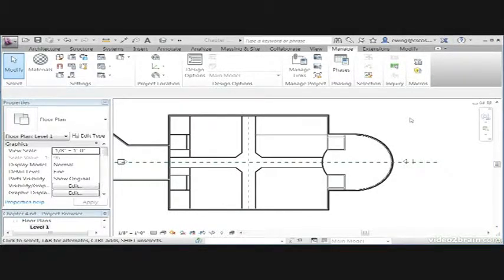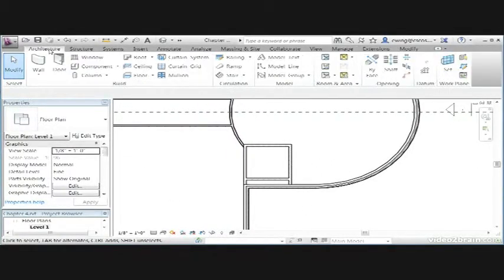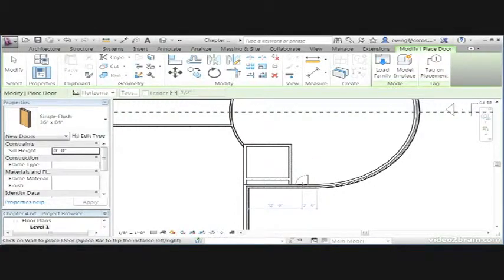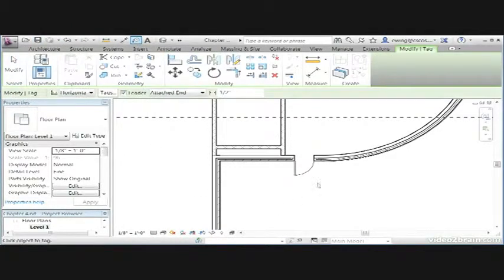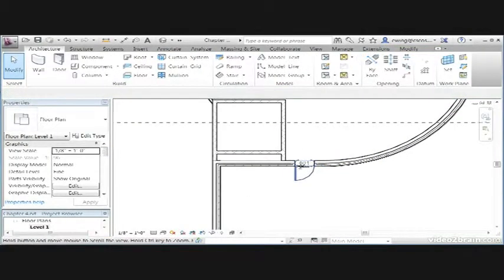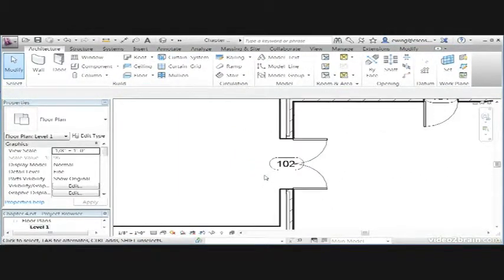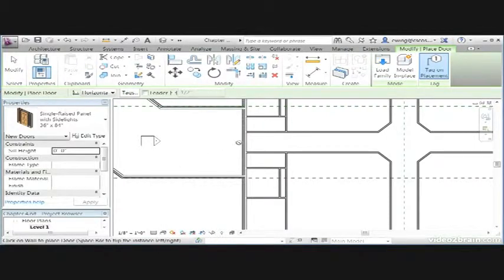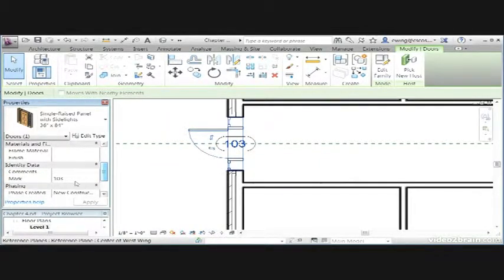Learning Autodesk Revit Architecture 2013 , Creating a Model 7